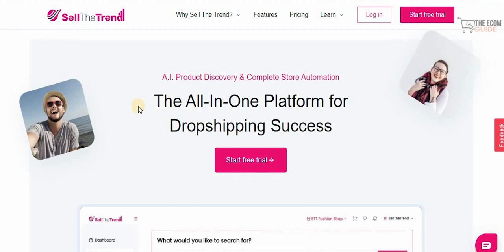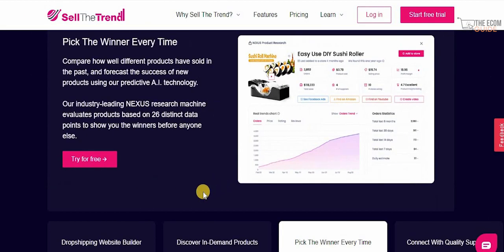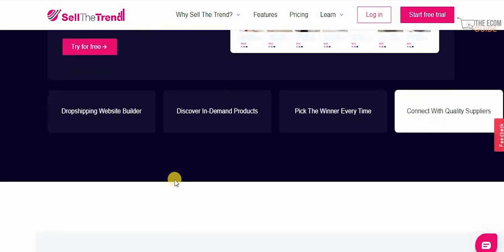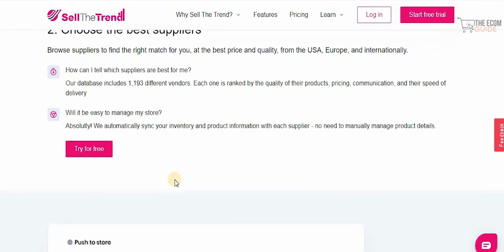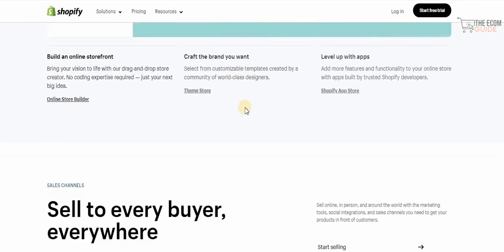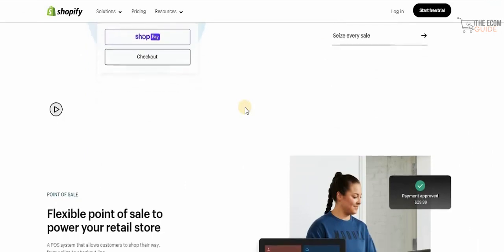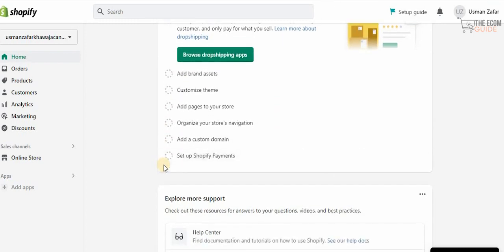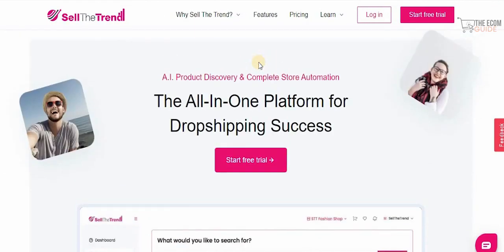Best way to Find WINNING Dropshipping Products in Seconds Sell the Trend Review